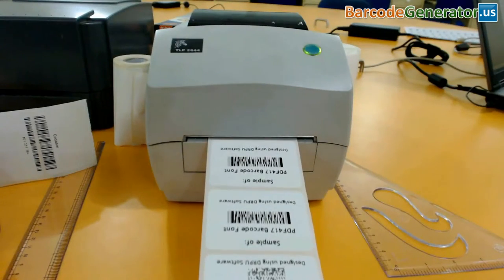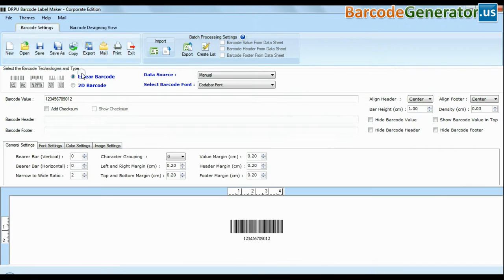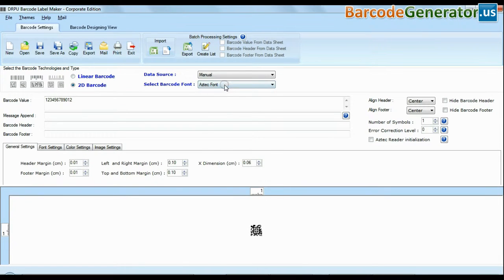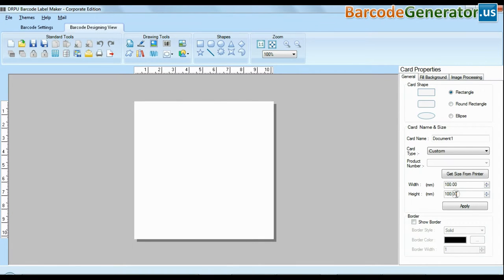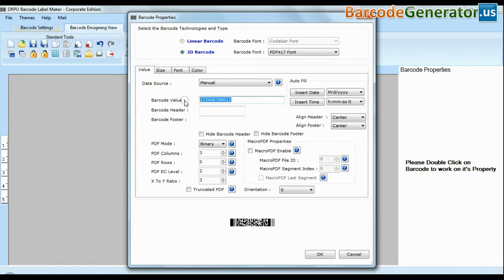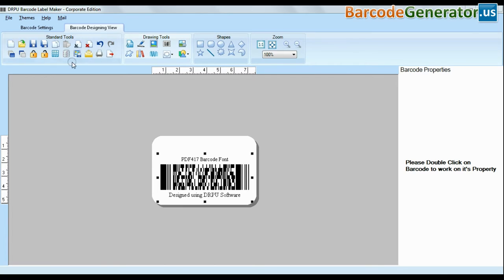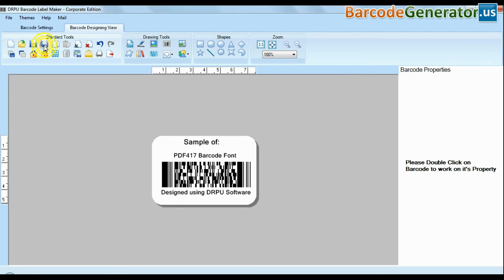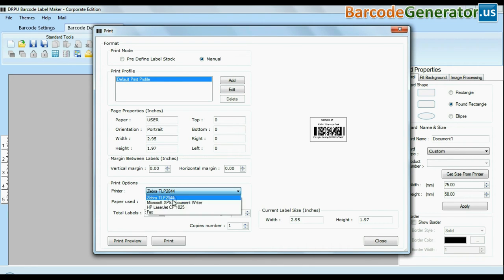Step By Step Process To Create and Save Barcode Images in Various Formats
Now you can create and save barcode images in different file formats using step by step process shown in this video. Barcode Designer Tool enables you to use barcode images in different applications.